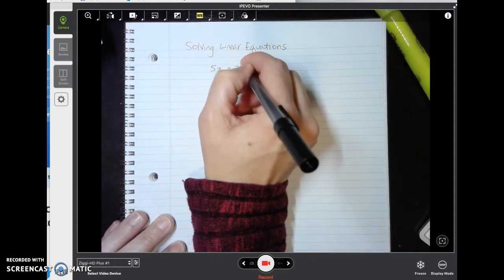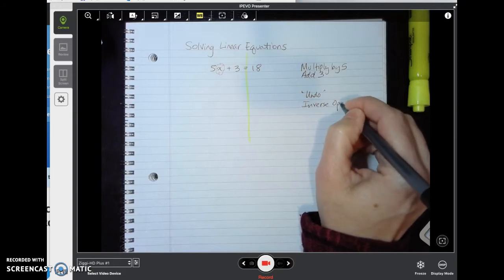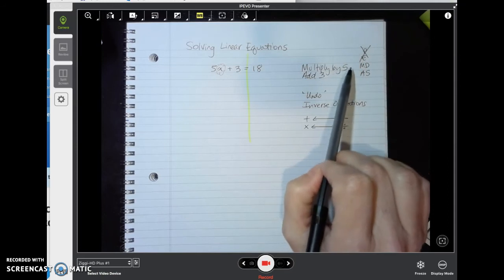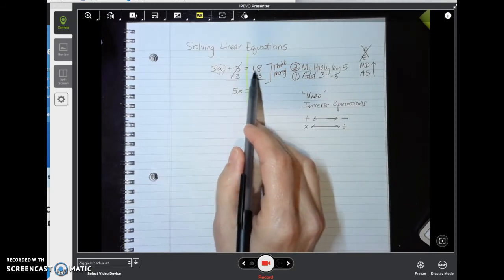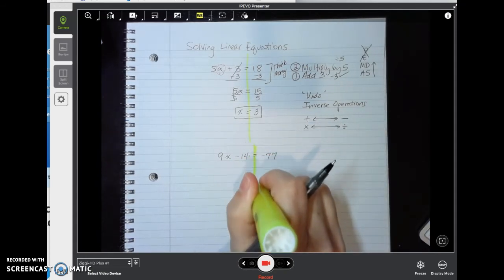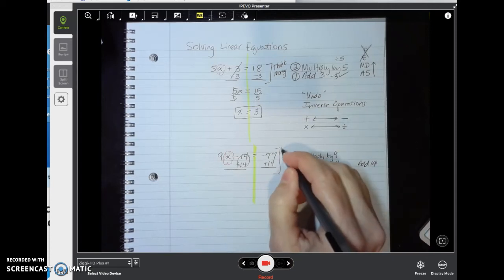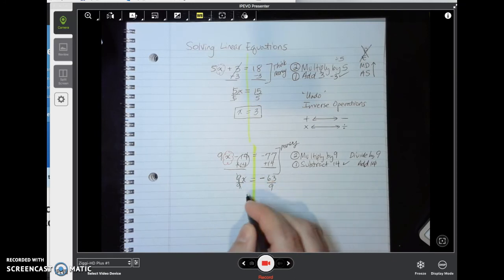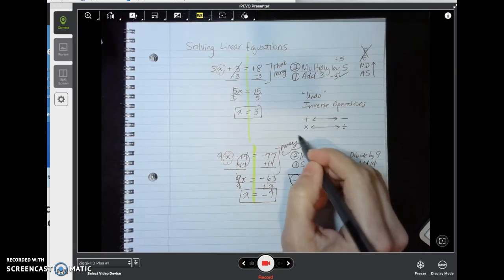0312 Solving Equations